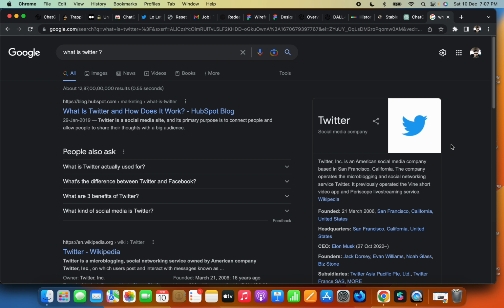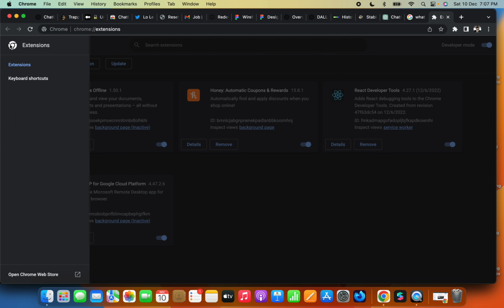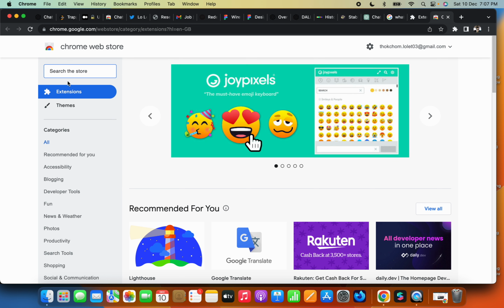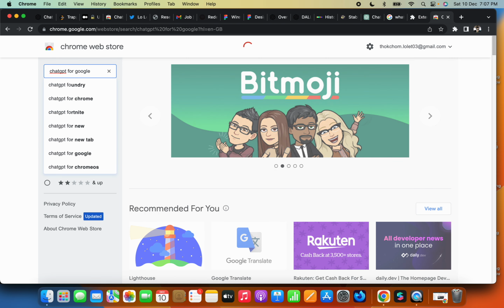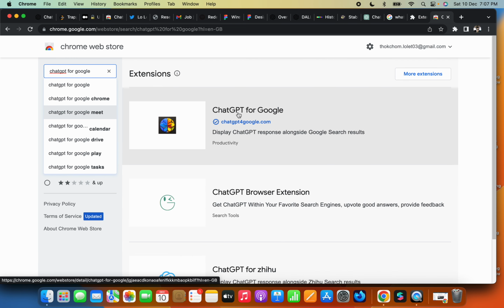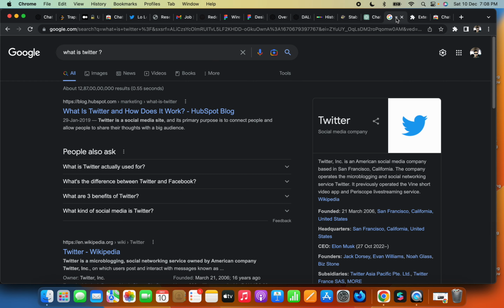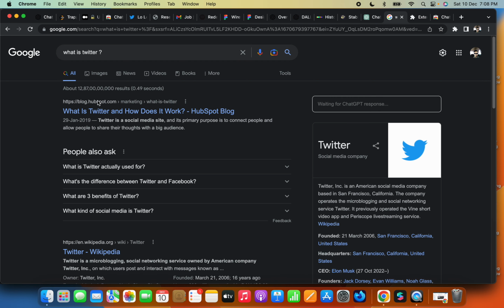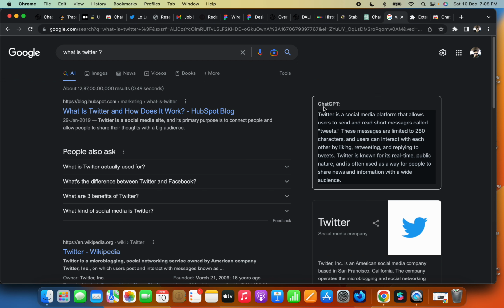How to display ChatGPT result along with the Google Search result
This is a demo video / tutorial on how to display GhatGPT result along with the Google Search result